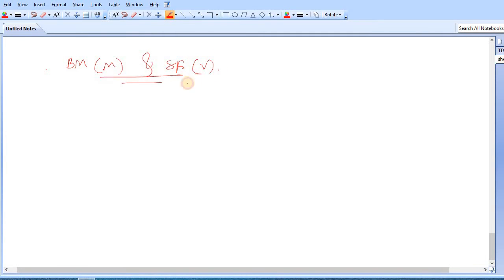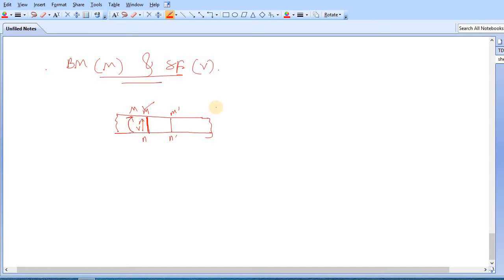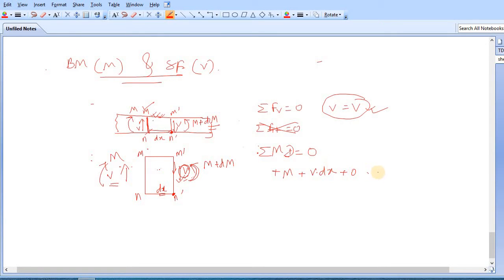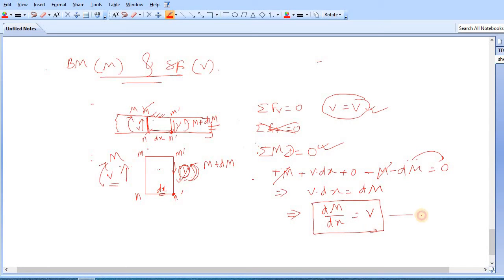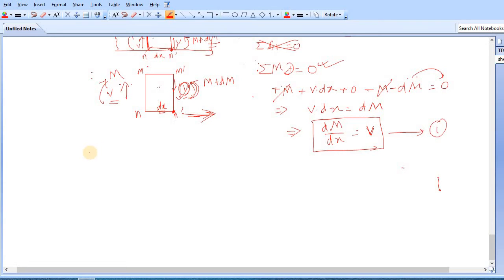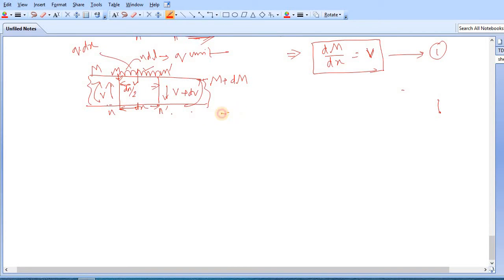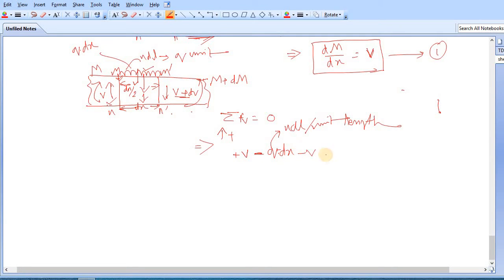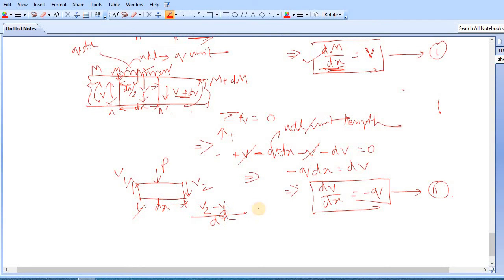Relation between Bending Moment and Shearing Force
Learn what is Relation between Bending Moment and Shearing Force.

Useful Book

crack any exam like GATE or ESE like a Pro!!